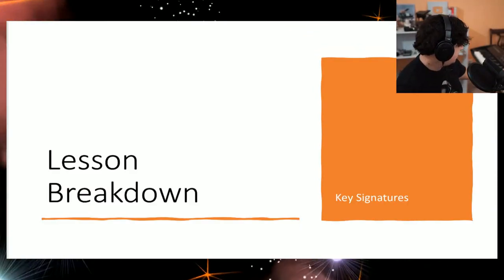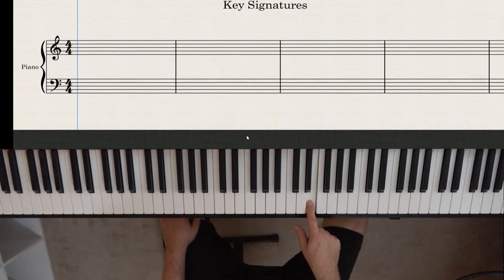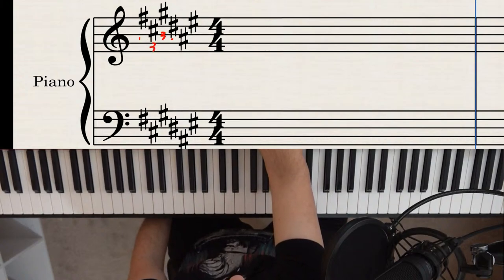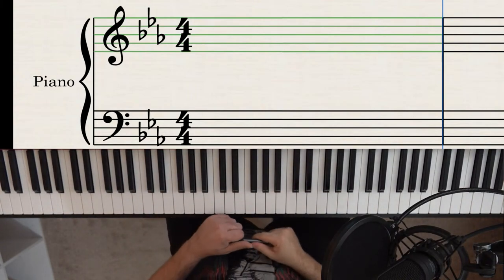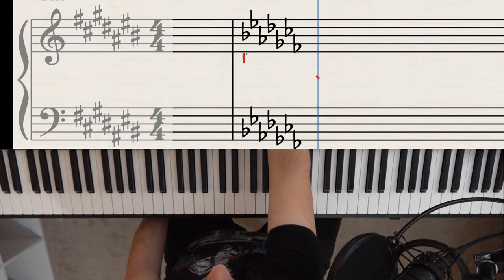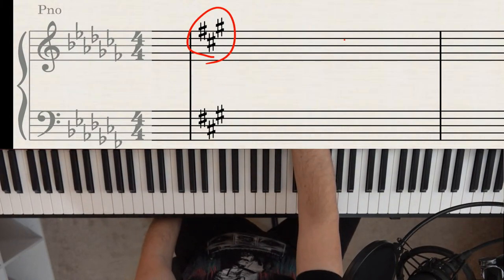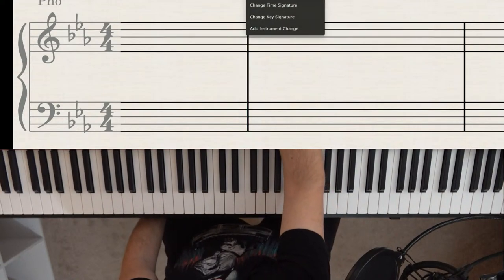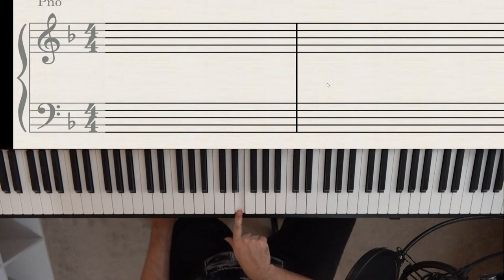Master All Key Signatures on Piano in 1 Hour GUARANTEED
In this live lesson, I teach you how to master all key signatures on piano in the course of 1 hour.

NEW TO LEARNING PIANO?

+ Link to get the Piano Book
+ Link to get the Scales Book